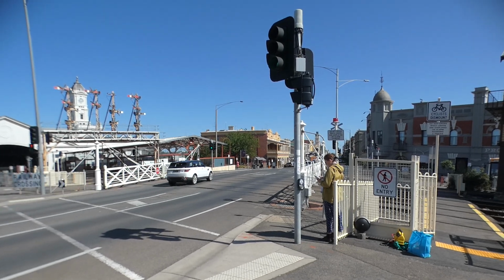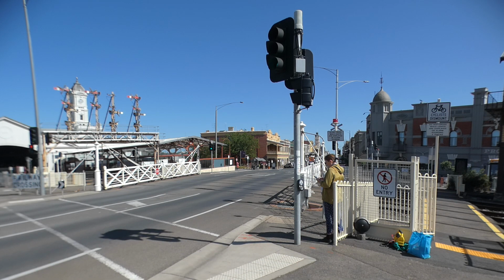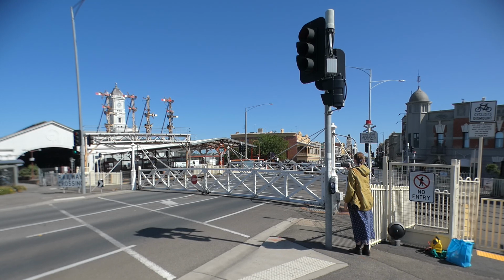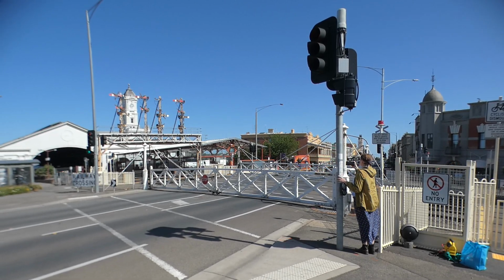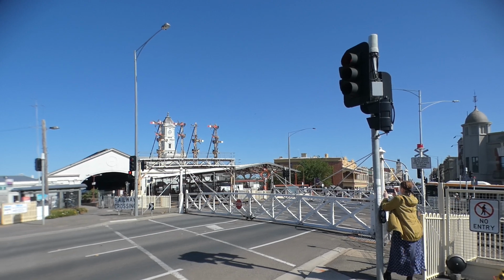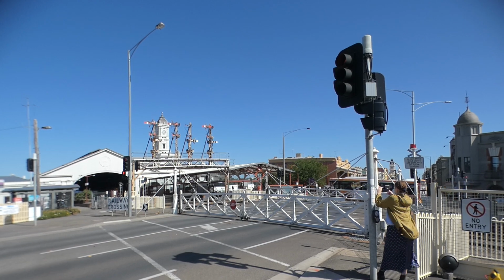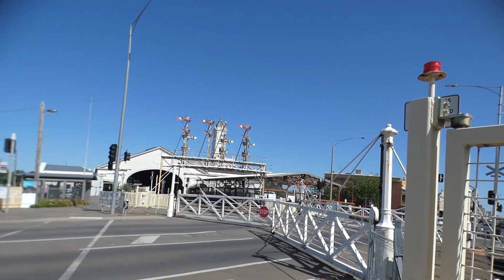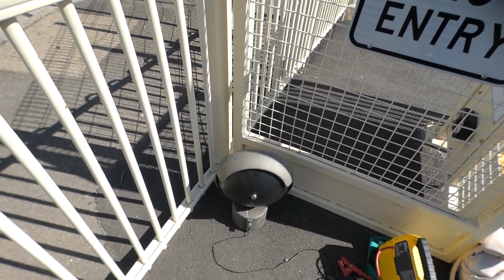ballarat train station Level Crossing With My Bell Ringing